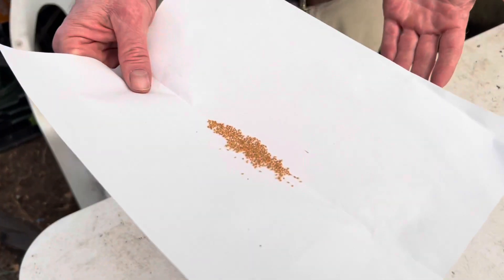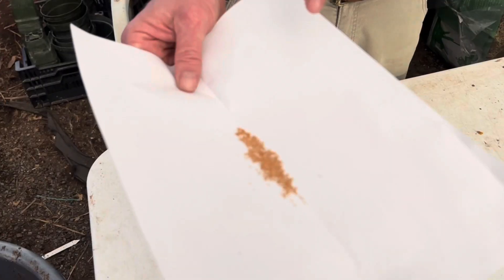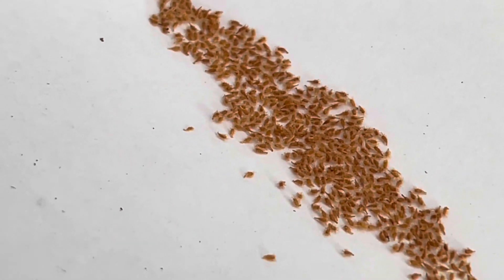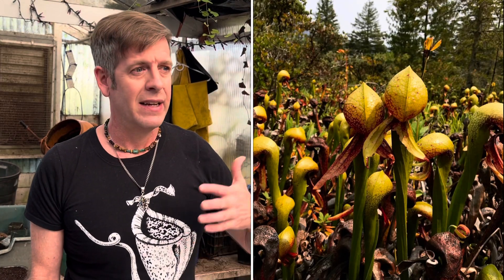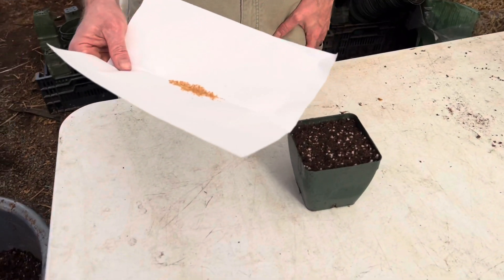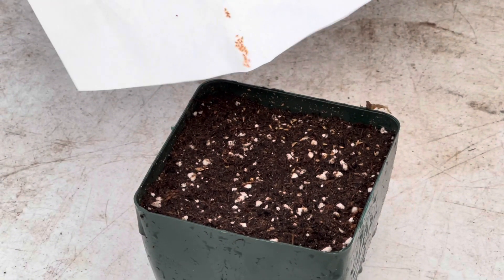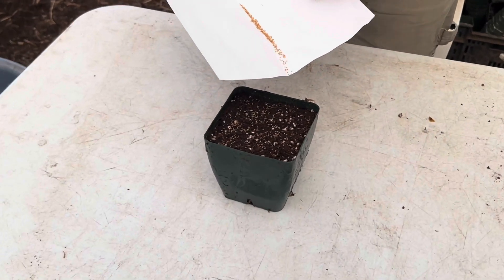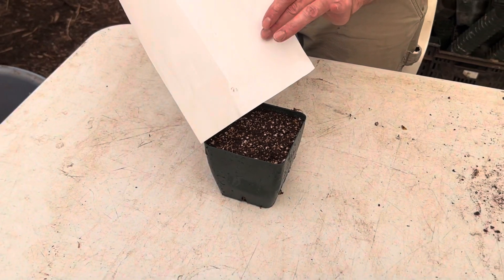Ultimate Guide to Growing Darlingtonia Pitcher Plants from Seed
In this multi-part series, Damon will show you how to grow carnivorous plants from seed. He’s been growing carnivorous plants from seed for decades and will be sharing all of his tips and tricks with you. This video is all about the stunning California native plant, Darlingtonia.